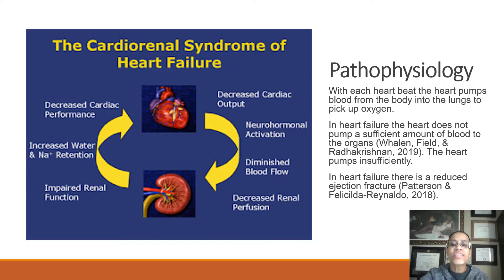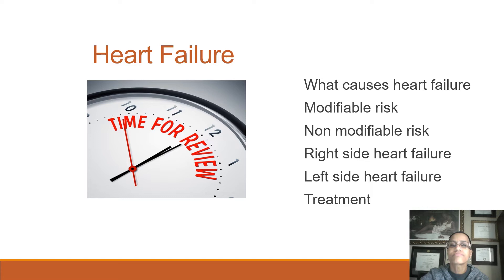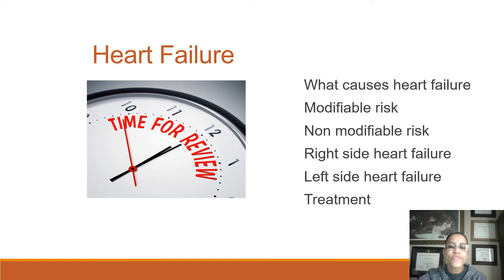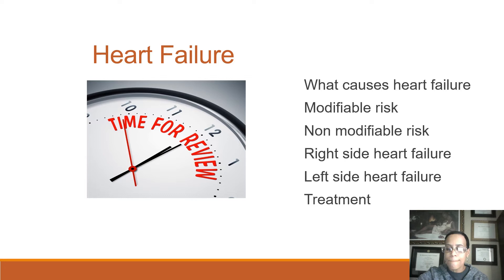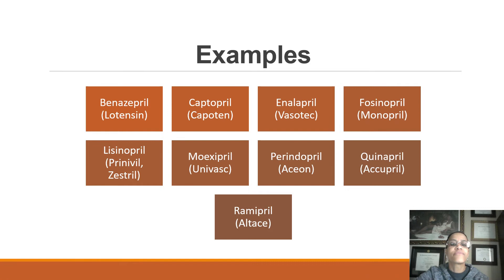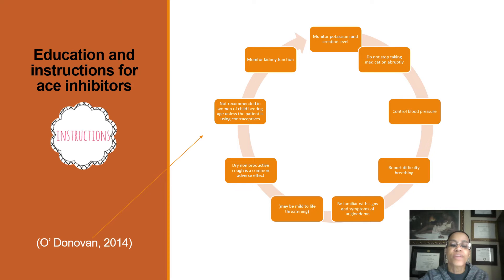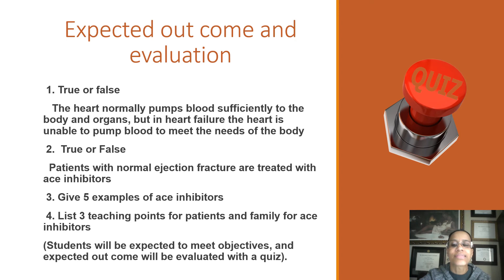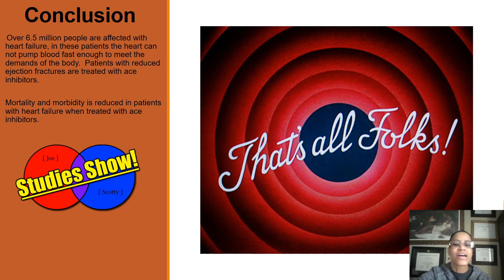Ace inhibitors education plan 2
Treating heart failure with ace inhibitors